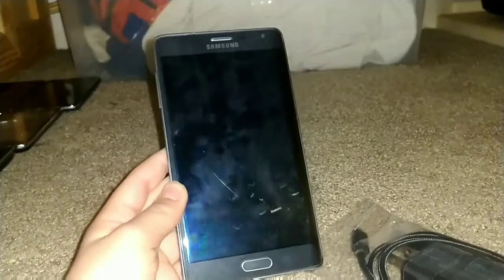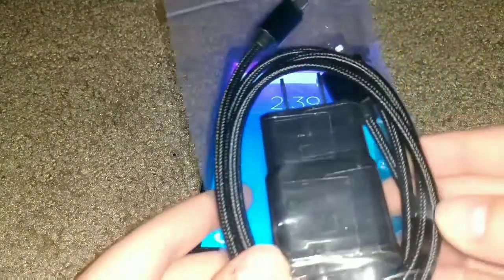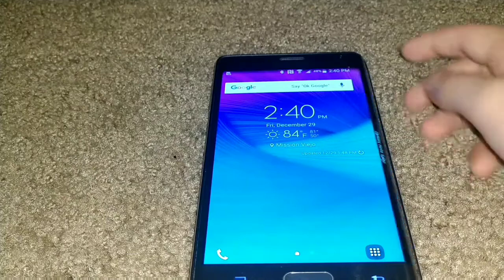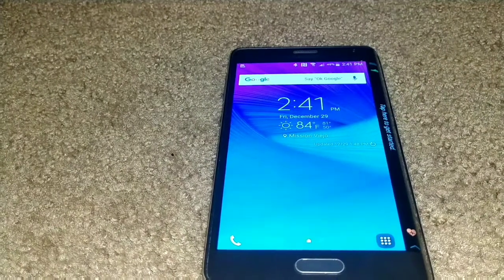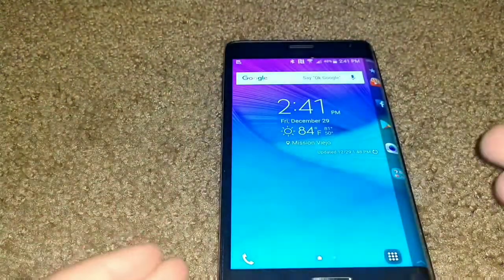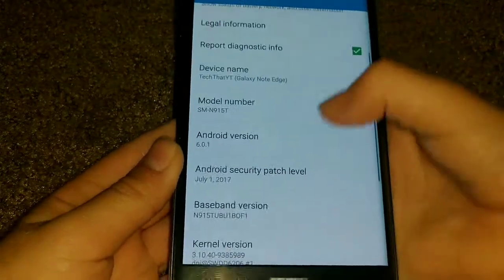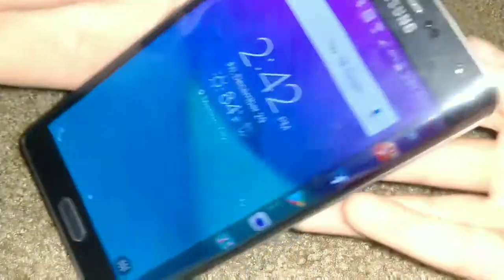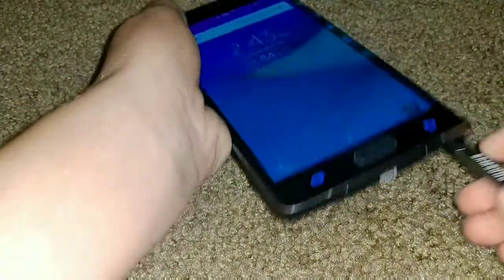The $50 Galaxy Note Edge